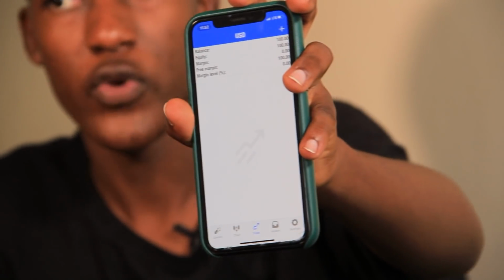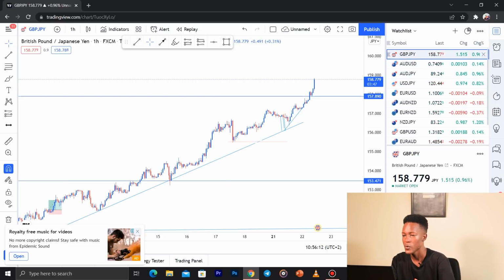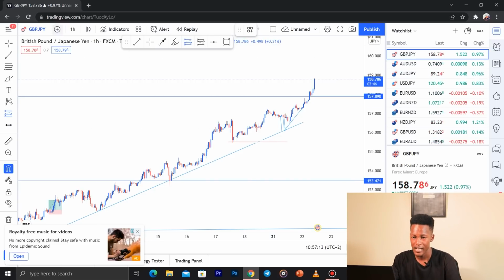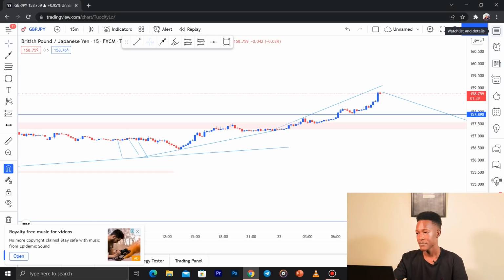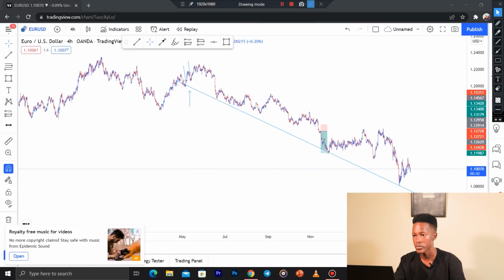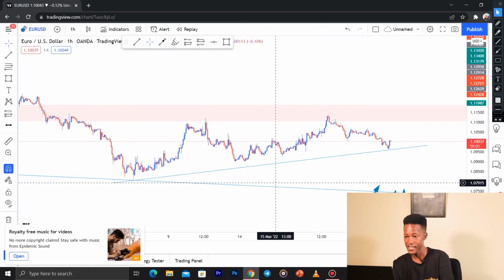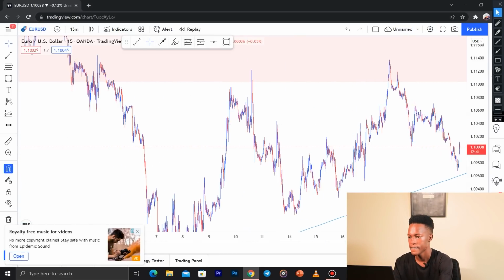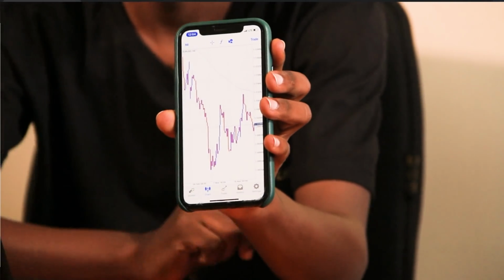How To Double Your Small Forex Account| Free strategy +live trading